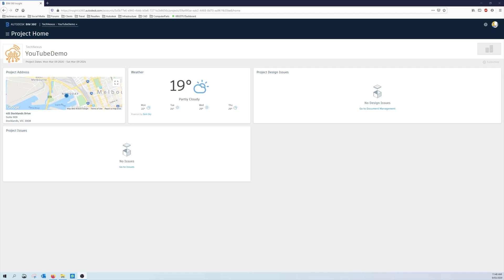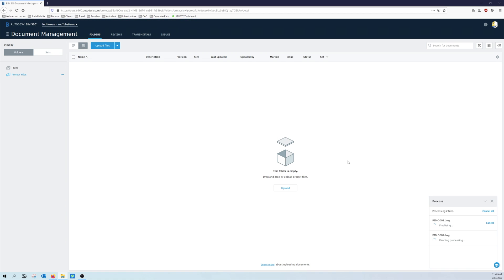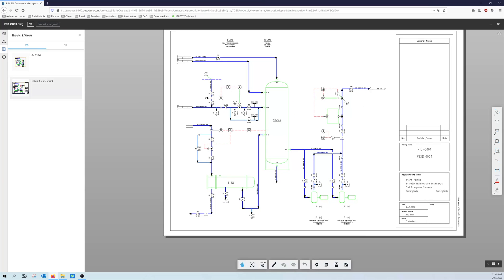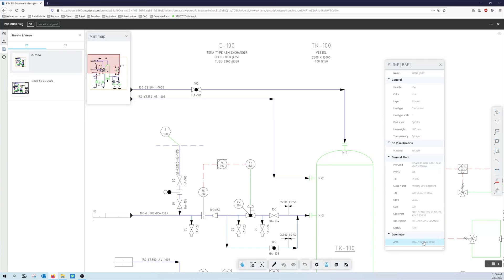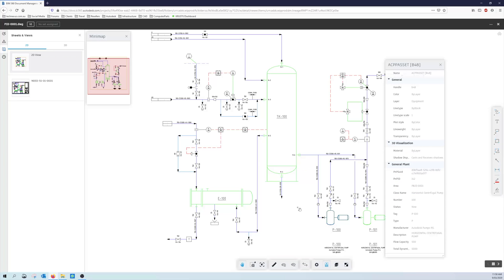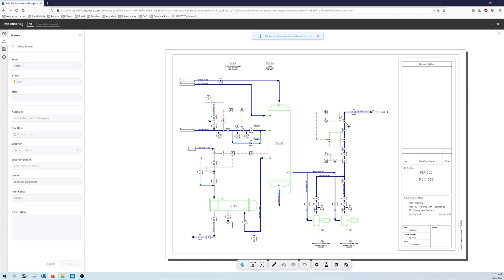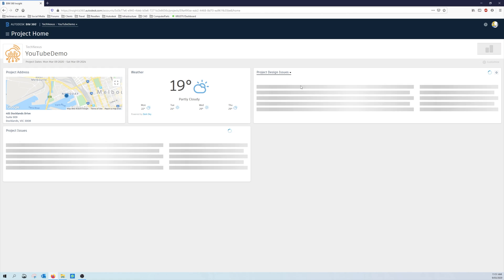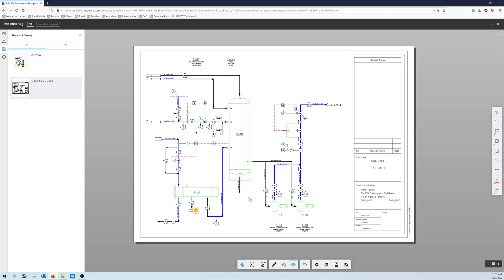BIM 360 Docs and P&ID info?